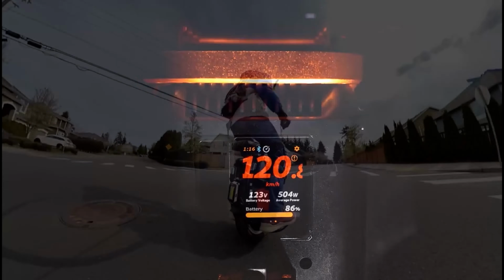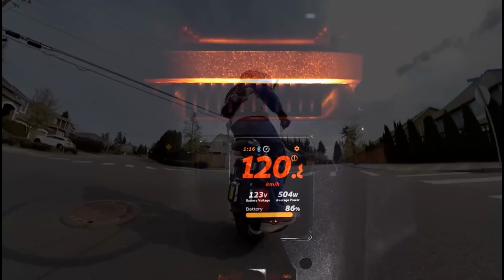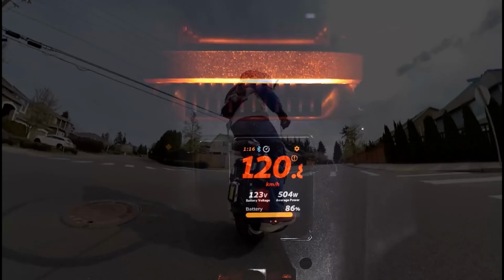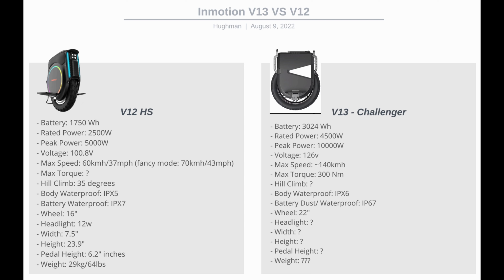The fastest EUC. Comparing the Inmotion V13 Challenger to the V12 HS. Crazy wheel!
In this video, I share my thoughts on the Inmotion V13 Challenger and comparing it to the V12. The V13 is setting precedence in a lot of areas and this is the right direction for the EUC community. I can't wait to see it launch. Meanwhile, I will share my speculations in this video.

V12 HS Battery: 1750 Wh Rated Power: 2500W Peak Power: 5000W Voltage: 100.8V Max Speed: 60kmh/37mph (fancy mode: 70kmh/43mph) Max Torque: ? Hill Climb: 35 degrees Body Waterproof: IPX5 Battery Waterproof: IPX7 Wheel: 16" Headlight: 12w Width: 7.5" Height: 23.9" Pedal Height: 6.2" inches Weight: 29kg/64lbs

V13 - Challenger Battery: 3024 Wh Rated Power: 4500W Peak Power: 10000W Voltage: 126v Max Speed: ~140kmh Max Torque: 300 Nm Hill Climb: ? Body Waterproof: IPX6 Battery Waterproof: IP67 Wheel: 22" Headlight: ? Width: ? Height: ? Pedal Height: ? Weight: ???